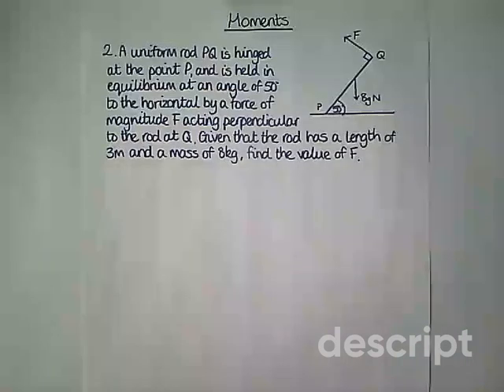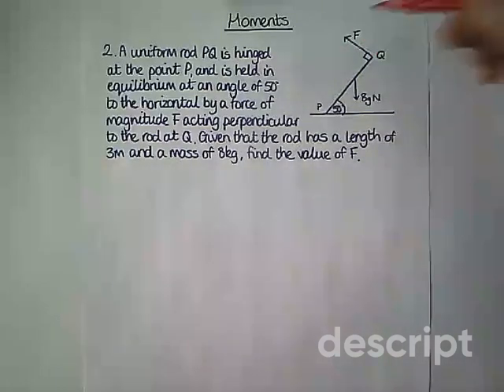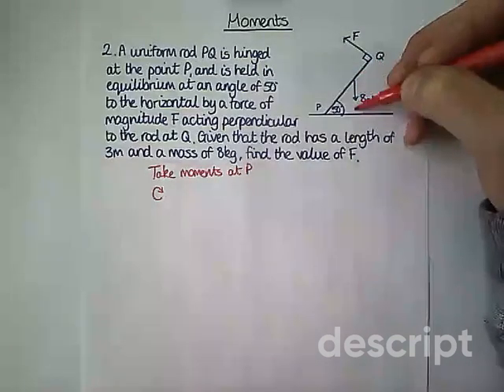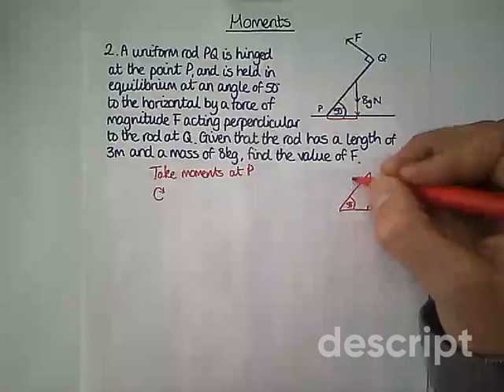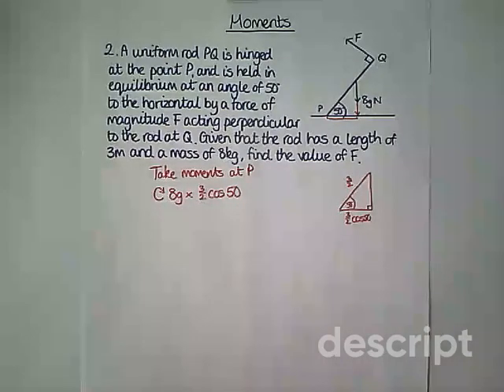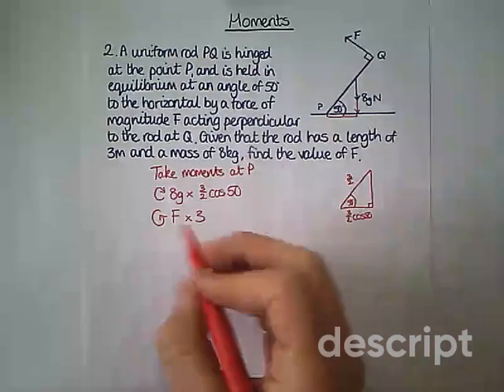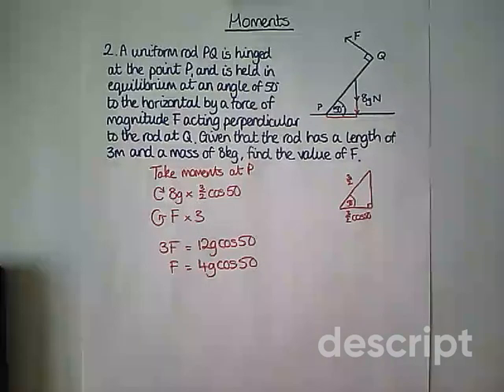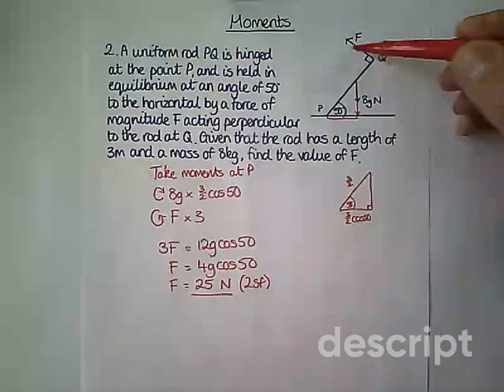A Level Maths - Moments II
An example of using moments to solve a problem with an inclined rod in equilibrium.